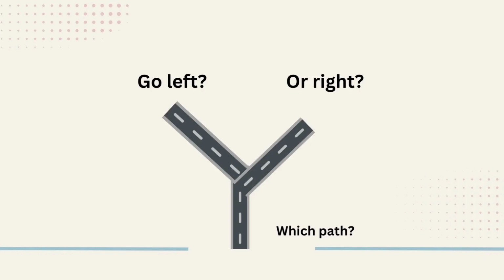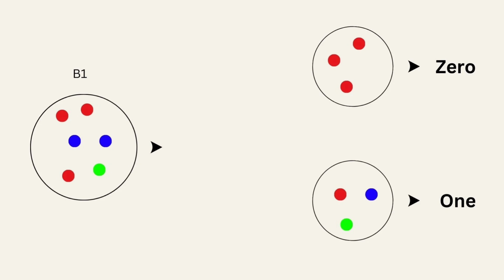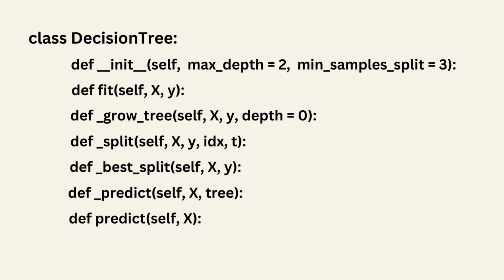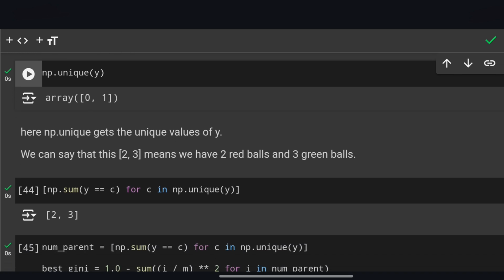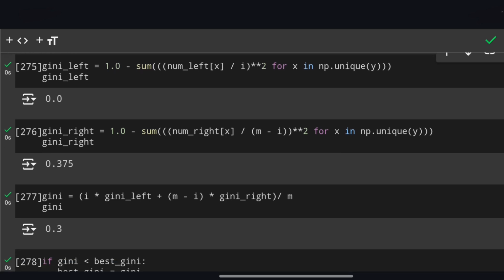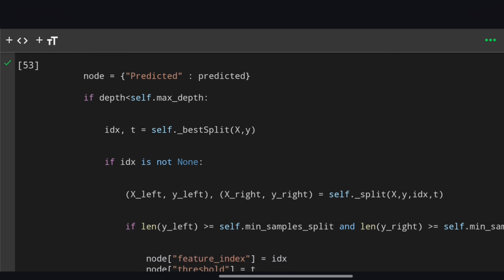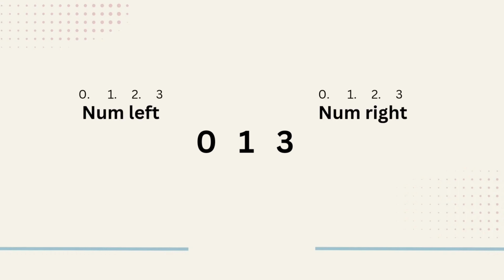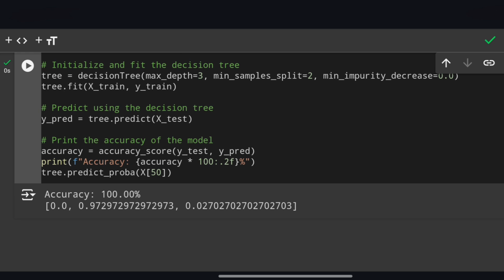Decision Tree from scratch using numpy.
In this video, I will explain decision trees from scratch. We'll dive deep into the core concepts, how they work, and implement a decision tree algorithm step-by-step. Whether you're a beginner or looking to solidify your understanding, this video is for you.

Timestamps

0:00 - Introduction
0:58 - Feature index and threshold
2:51 - Gini impurity
4:13 - why Gini impurity?
4:55 - methods in the decision tree
7:10 - workflow of methods
8:06 - Implementation
14:02 - Visualisation of code working
20:11 - debugging and advancing